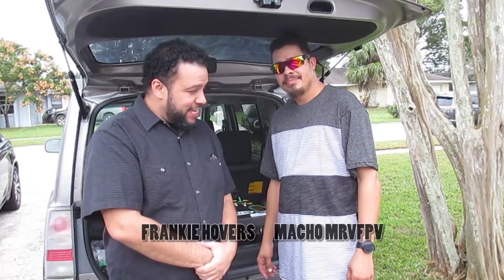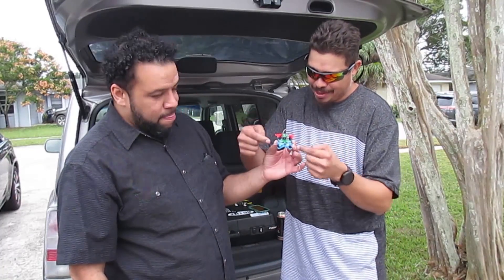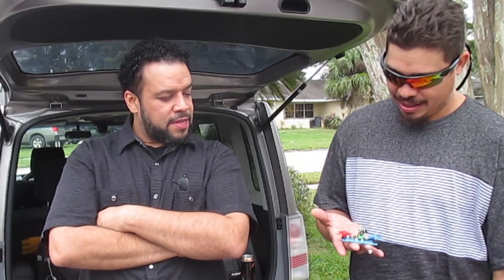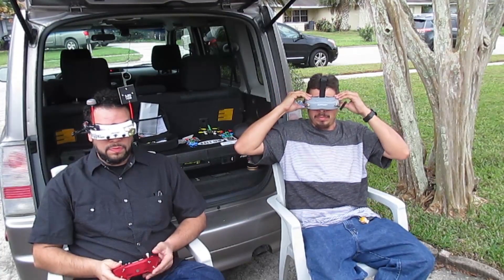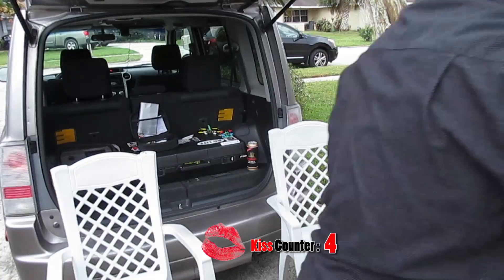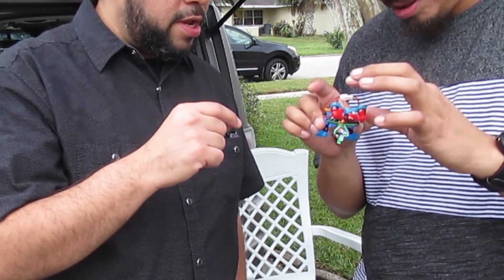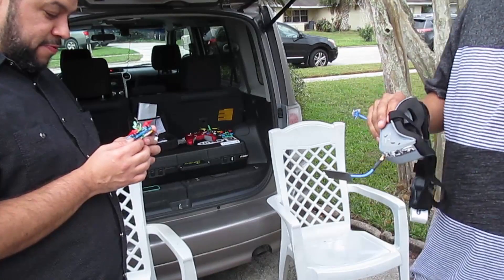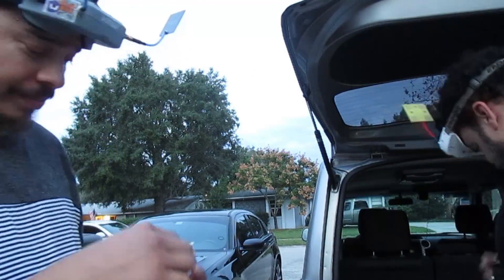3D Printed Airframe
We are Excited to announce the "Stretch H" a 3D Printable Frame for your Brushless Tiny Whoop - This version features a gutted out US65 installed onto an Rugged "H-Frame" Join us as we battle test our latest creation.

Our Apologies for the High Pitch Sequel present in the audio we have since repaired it. You can find that here. (Audio fixed Version)